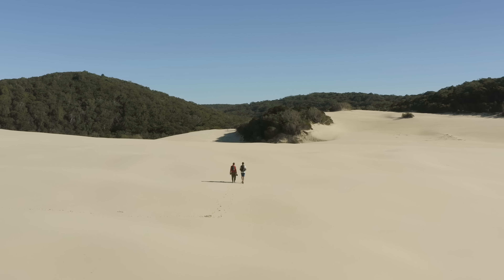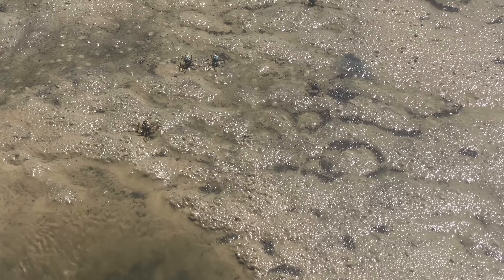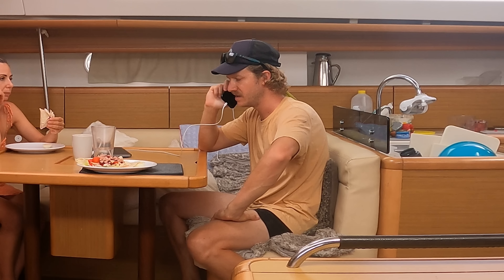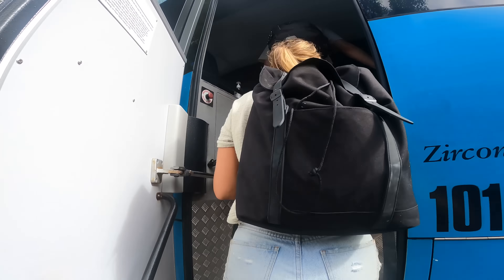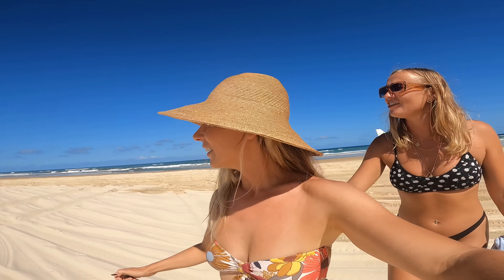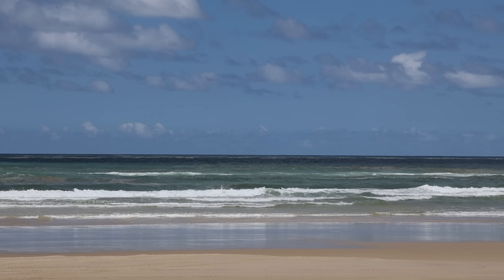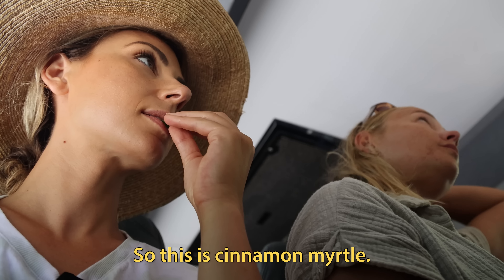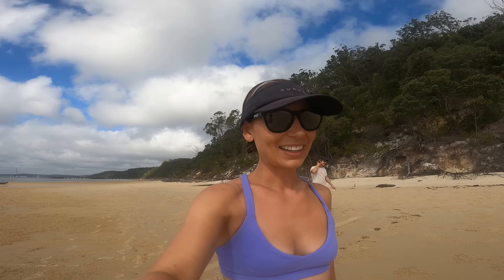Exploring Kgari, Fraser Island: The Biggest Sand Island in the World!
K'Gari, Fraser Island: The Biggest Sand Island in the World, on the east coast of Australia!

It's risk-free with Nord's 30-day money-back guarantee!

CHAPTERS:
0:00 K'gari, Fraser Island
1:00 Morning Routine Onboard Our Boat
5:49 The Biggest Sand Island in the World
6:33 Lake McKenzie
7:26 75 Mile Beach, K'gari
8:10 Eli Creek, Fraser Island
9:14 Jellyfish, Snakes, Dingos on Fraser Island
9:59 S.S. Maheno Shipwreck
12:02 The Pinnacles, K'gari

⛵ Buy us a beer and send some love!

OUR STORY:
John and Kristina purchased a 50ft Jeanneau Sun Odyssey with just a few weeks sailing experience. They set sail from Melbourne and travelled up the East Coast to the Great Barrier Reef as part of their Australian Sailing Series with dreams of one day sailing the world.